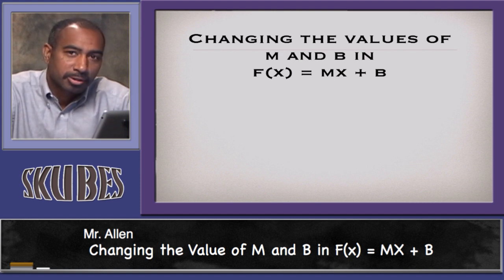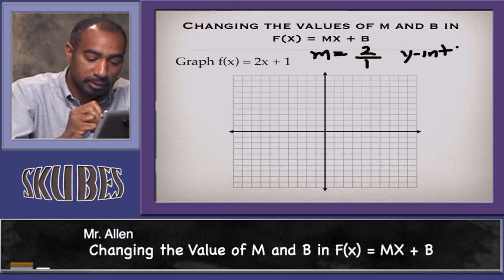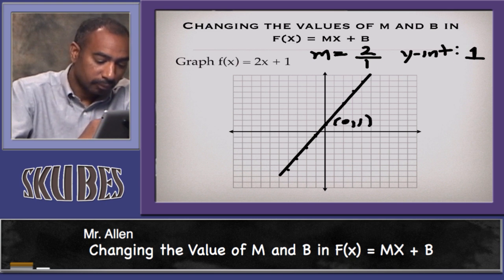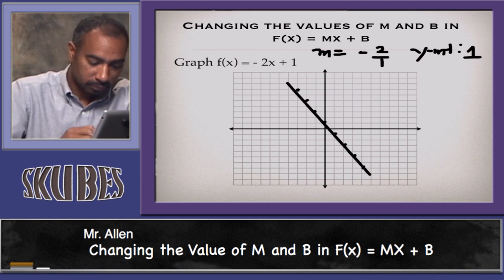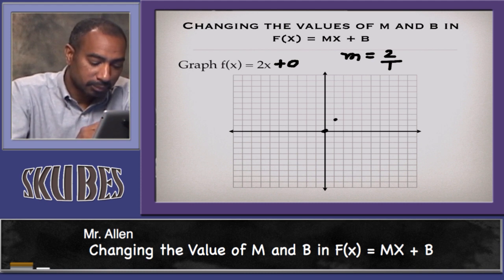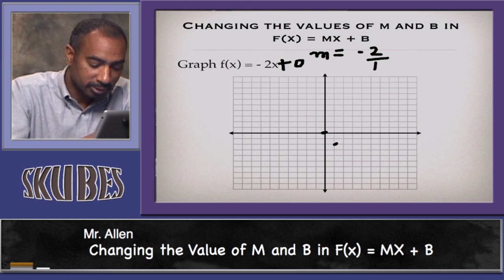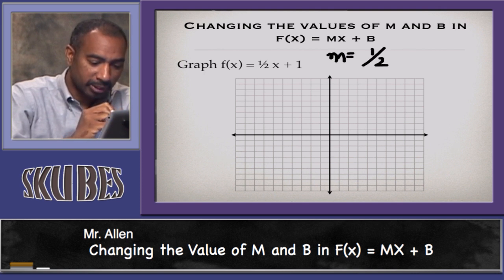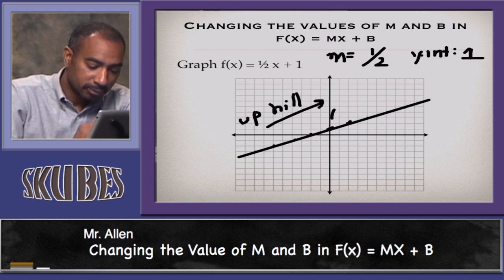Changing the Value of M & B in F(x)=MX + B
F-IF.4
For a function that models a relationship between two quantities, interpret key features of graphs and tables in terms of the quantities, and sketch graphs showing key features given a verbal description of the relationship. Key features include: intercepts; intervals where the function is increasing, decreasing, positive, or negative; relative maximums and minimums; symmetries; end behavior; and periodicity.

F-BF.3
Identify the effect on the graph of replacing f(x) by f(x) + k, k f(x), f(kx), and f(x + k) for specific values of k (both positive and negative); find the value of k given the graphs. Experiment with cases and illustrate an explanation of the effects on the graph using technology. Include recognizing even and odd functions from their graphs and algebraic expressions for them.

F.LE.5
Interpret the parameters in a linear or exponential function in terms of a context.